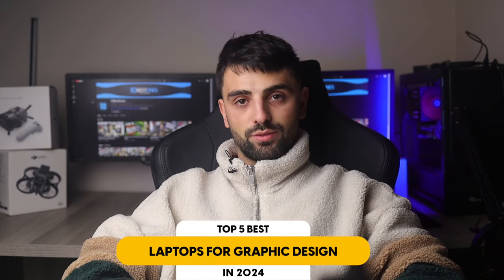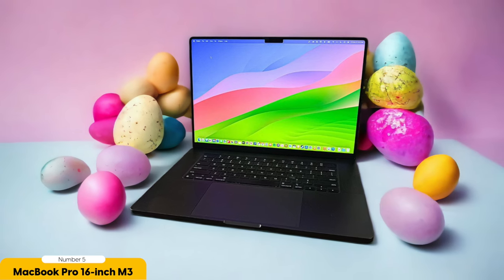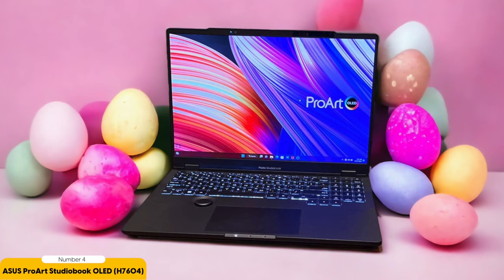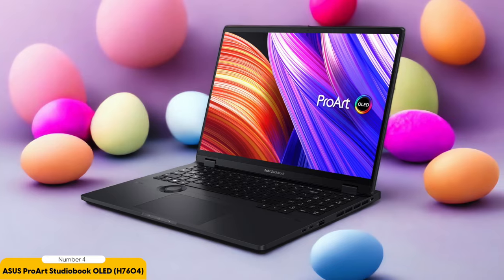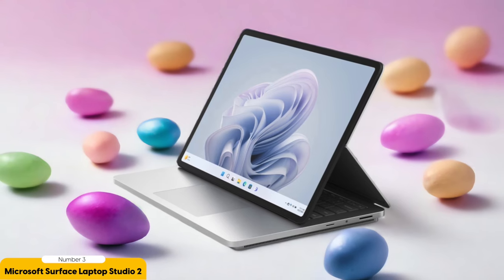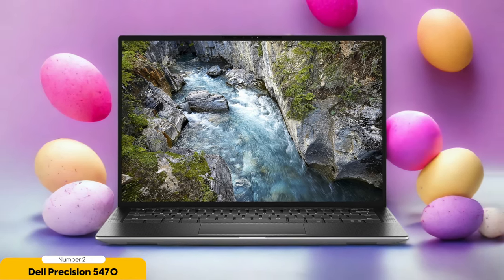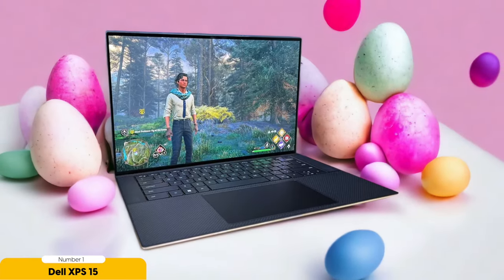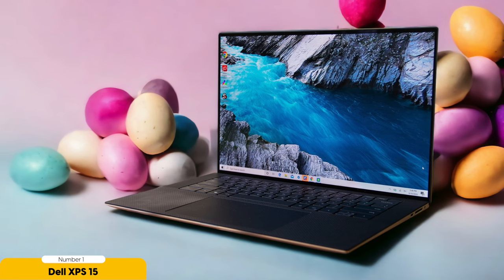Best Laptop For Graphic Design in 2024 (Top 5 Picks For Pro & Beginner Designers)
► Links to the Best Laptops For Graphic Design we listed in this video:

► 5. MacBook Pro 16-inch (M3, 2023)
► 4. ASUS ProArt Studiobook OLED (H7604)
► 3. Microsoft Surface Laptop Studio 2
► 2. Dell Precision 5470
► 1. Dell XPS 15

10BestOnes is a participant in the Amazon Services LLC Associates Program, an affiliate advertising program designed to provide a means for sites to earn advertising fees by advertising and linking to Amazon.com. As an Amazon Associate I earn from qualifying purchases.